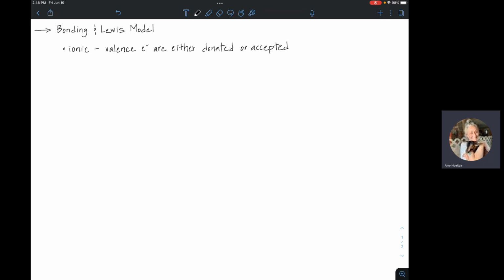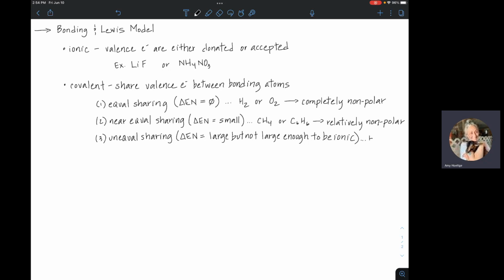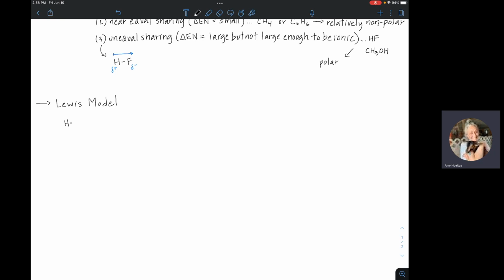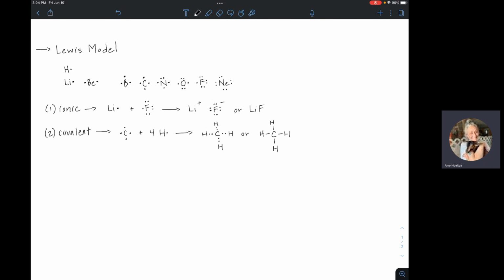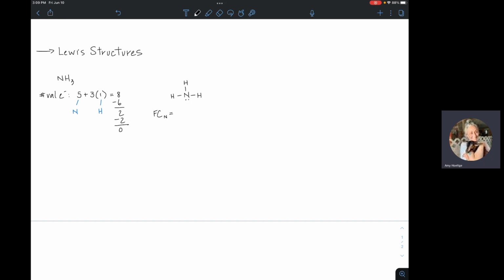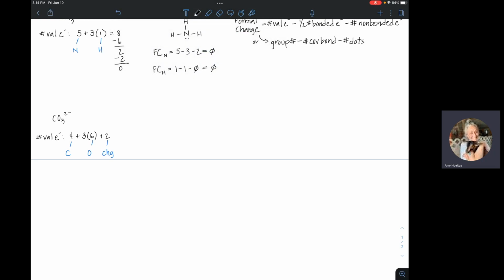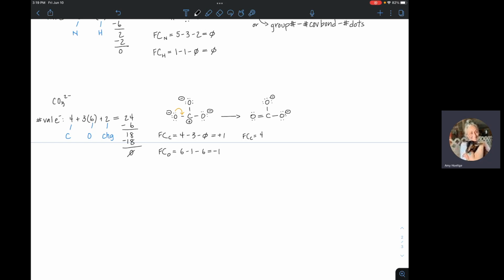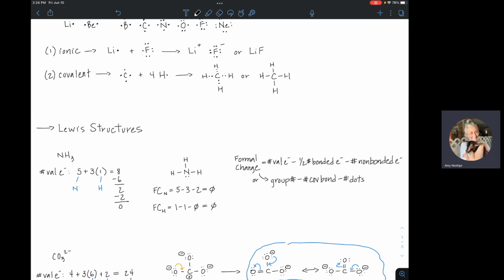General Chemistry Review 2 - Bonding & Lewis Models